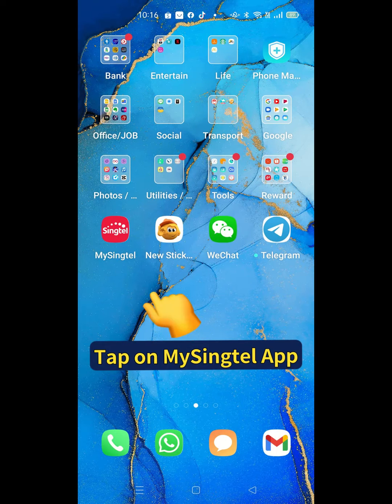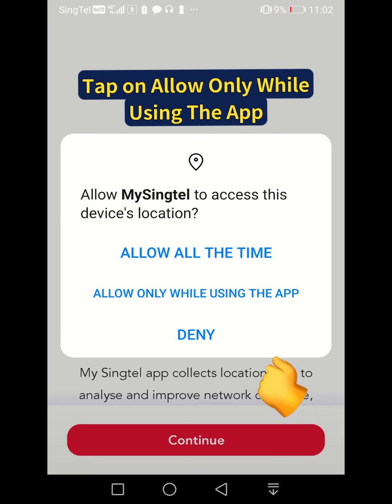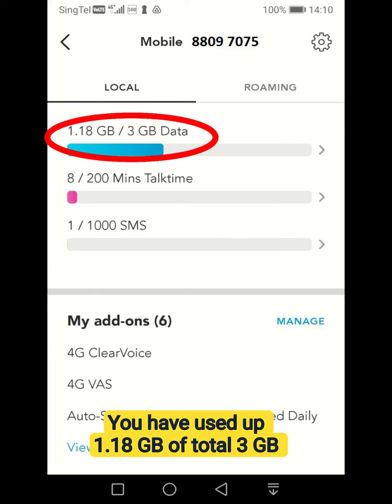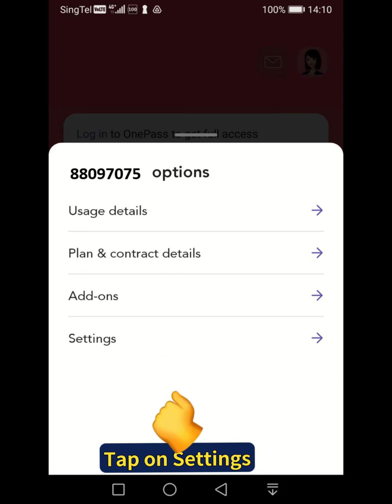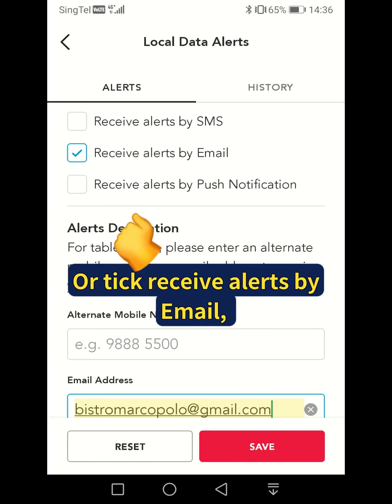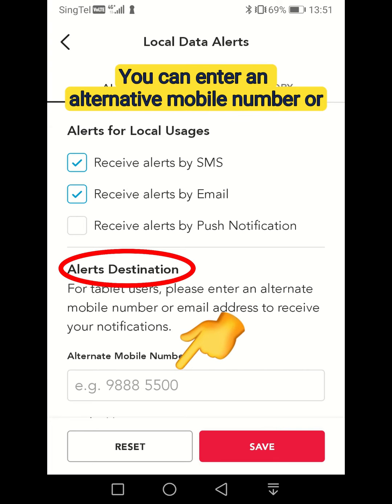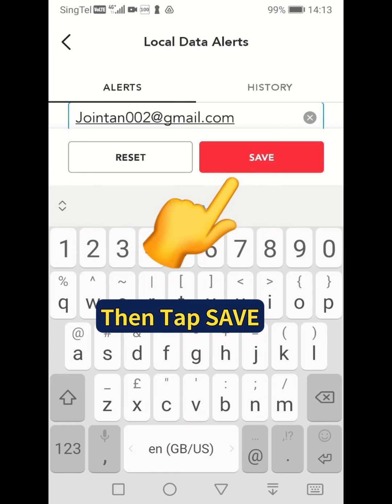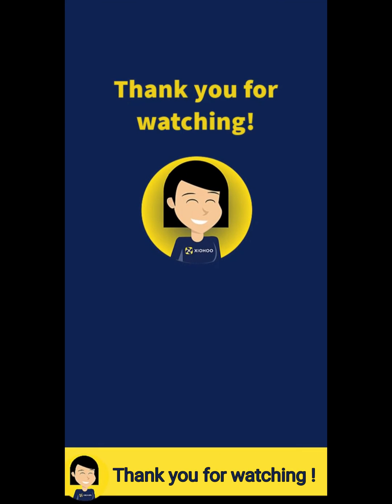XIOHOO Quick Tips: How to Check SingTel Mobile Data Usage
Have you ever fear that you have not enough data for the month and not sure how you can check it?

This video will help SingTel users figure out how you can easily check and track your data usage!